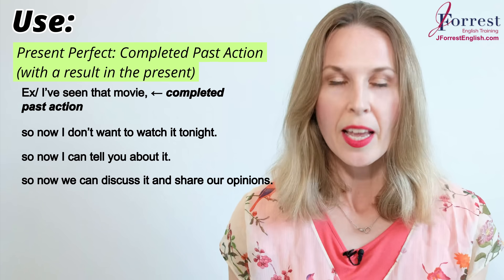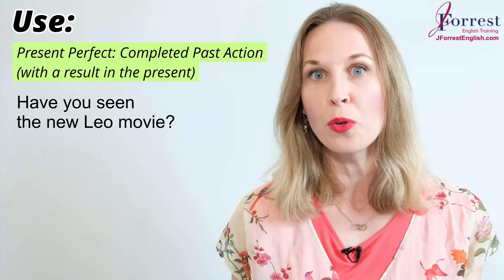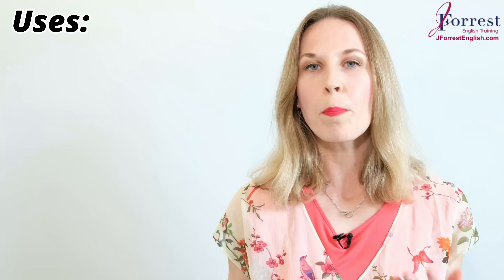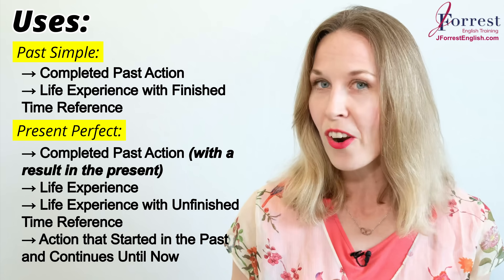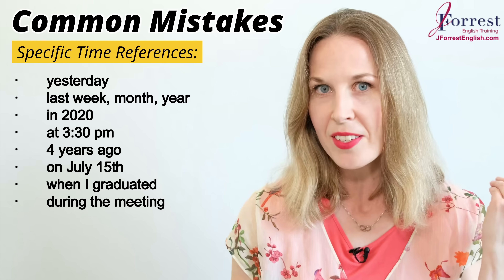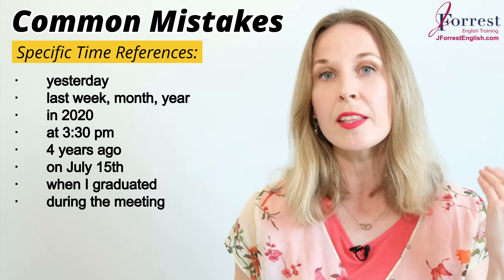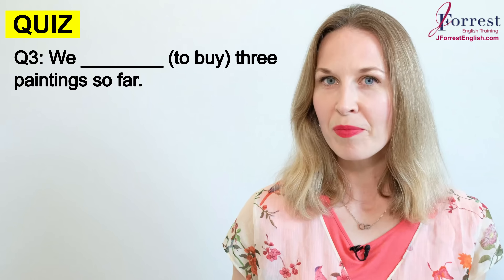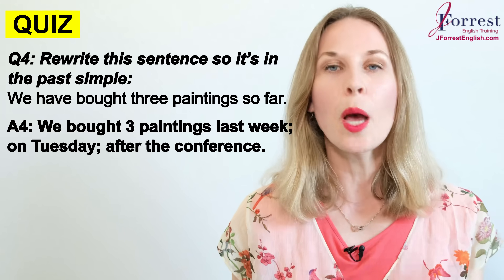PAST SIMPLE vs PRESENT PERFECT? | ALL Differences + QUIZ + PDF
Master two of the most important verb tenses in English: the Past Simple and the Present Perfect. You'll learn the difference between them and use them just like a native speaker.

🥳Want to sound like a native English speaker in only 90 days? Join the FINALLY FLUENT ACADEMY and have ME as your personal English coach ➡️

CHAPTERS:

00:00 - Welcome
00:20 - Past Simple vs Present Perfect: Comparison
00:38 - Past Simple & Present Perfect: Structure
01:33 - How to Use Past Simple & Present Perfect
06:36 - Common Mistakes
08:59 - Quiz